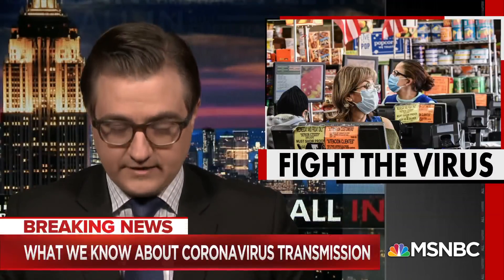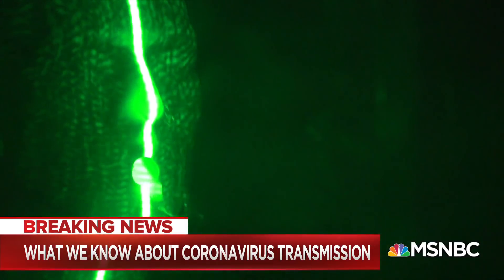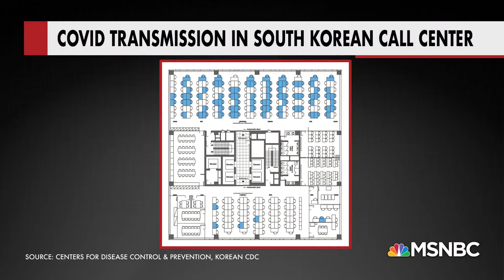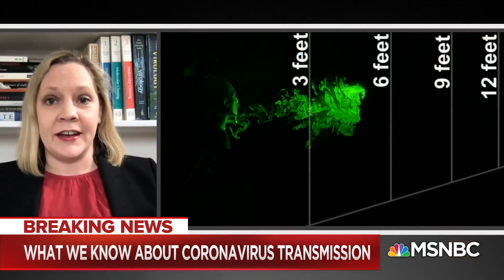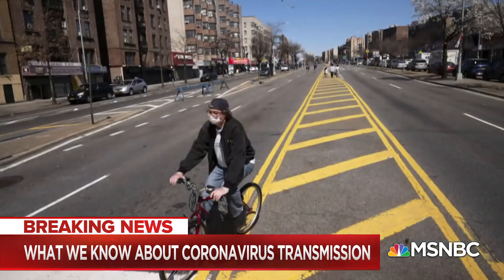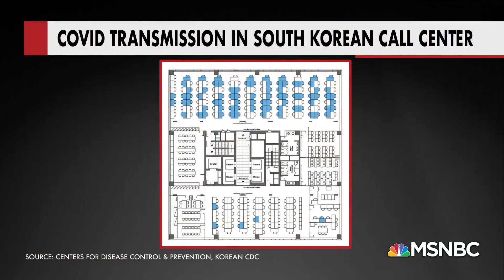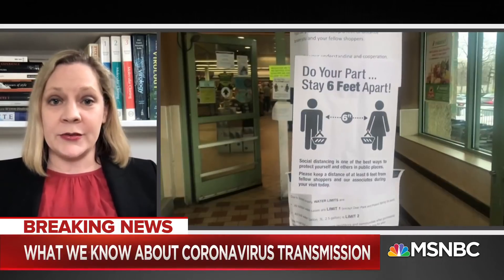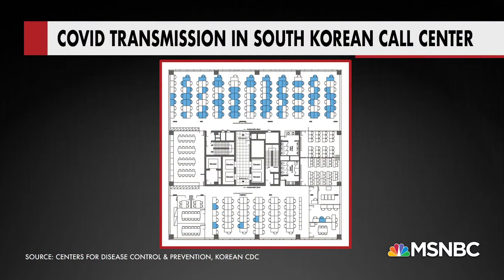Why Wearing A Mask Matters: Coronavirus Transmission Explained | All In | MSNBC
Dr. Rasmussen, a virologist and associate research scientist at Columbia’s Mailman School of Public Health, explains the main vectors driving infection of the coronavirus. Aired on 4/24.2020.

MSNBC delivers breaking news, in-depth analysis of politics headlines, as well as commentary and informed perspectives. Find video clips and segments from The Rachel Maddow Show, Morning Joe, Meet the Press Daily, The Beat with Ari Melber, Deadline: White House with Nicolle Wallace, Hardball, All In, Last Word, 11th Hour, and more.